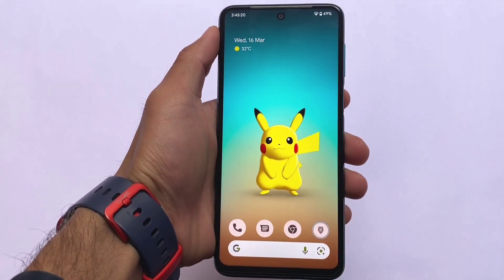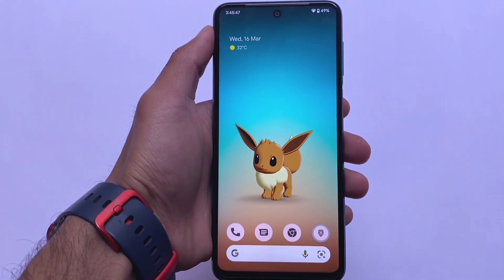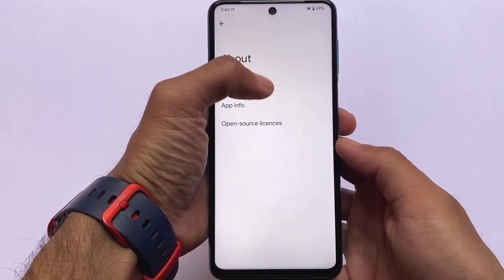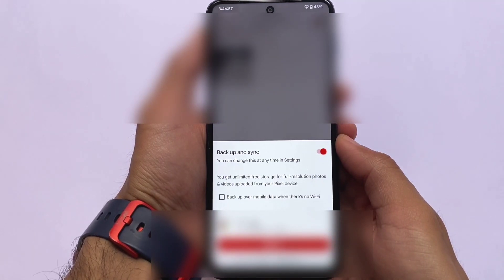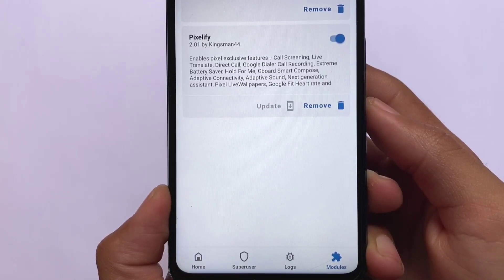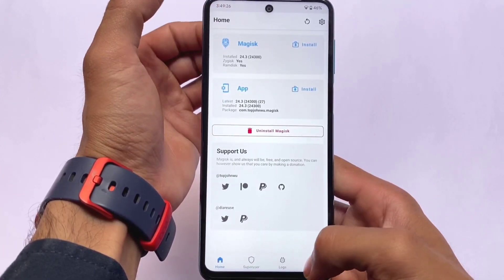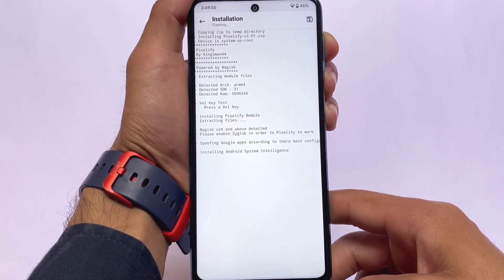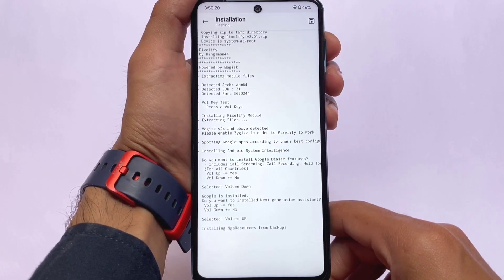Wow ! New Pixel Features for any device | Pixelify Magisk Module | Android 11/12 !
In this video, I'm gonna show you " Wow ! New Pixel Features for any device | Pixelify Magisk Module | Android 11/12 ! ". Make Sure to watch this video till the end to understand everything.